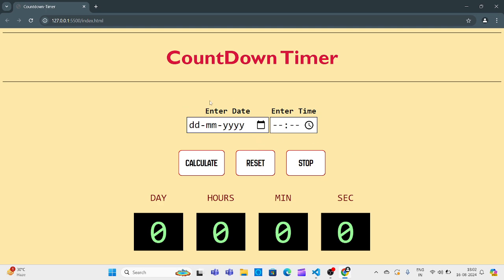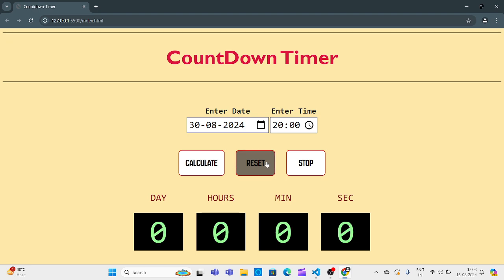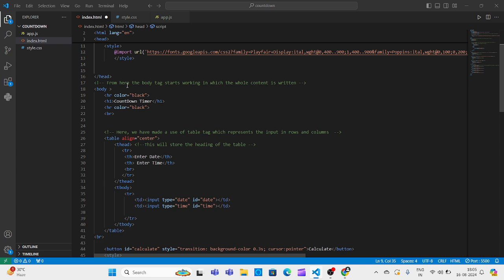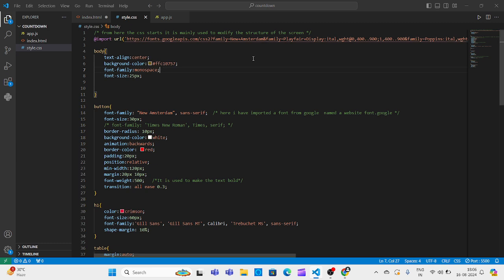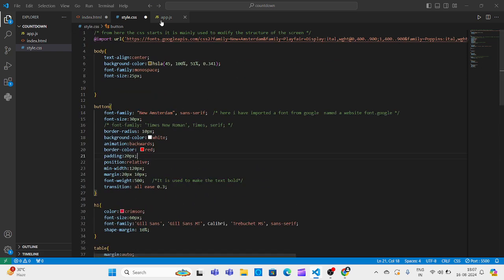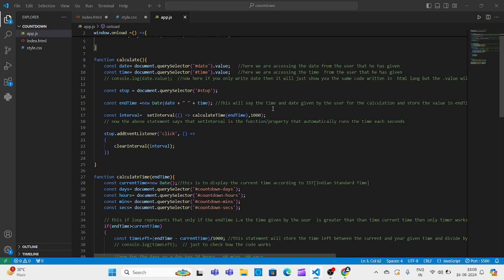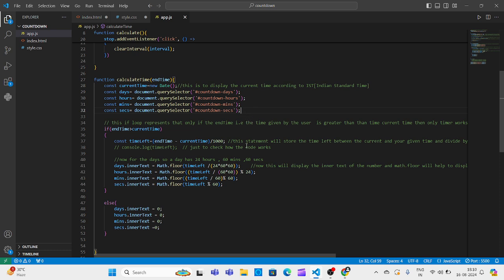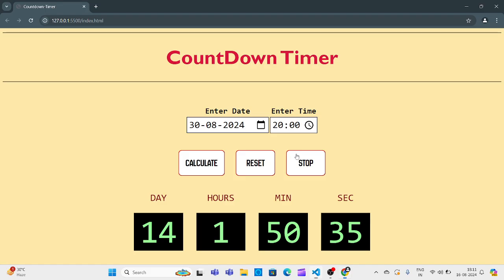Countdown Timer Using HTML CSS JS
This is my first project i am uploading on Youtube .
This video demonstrates a basic Countdown Timer project created using HTML, CSS, and JavaScript.
It’s a beginner-level project designed to help you understand fundamental web development concepts and practices.
I hope you all will enjoy the video

Please give a review in the comments